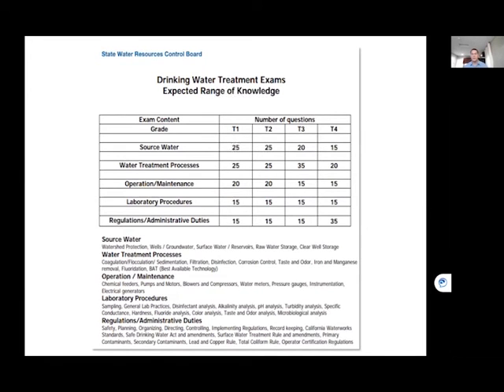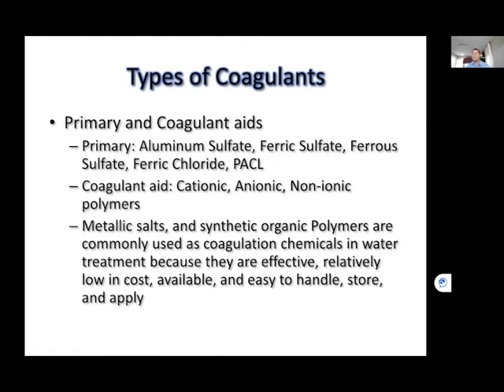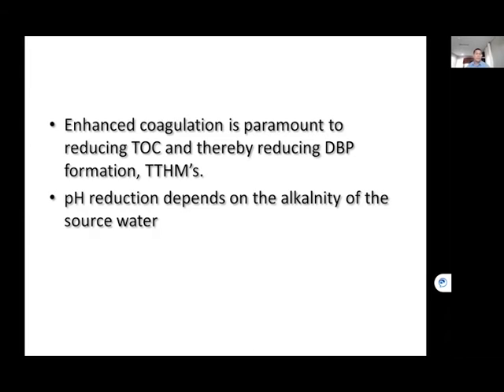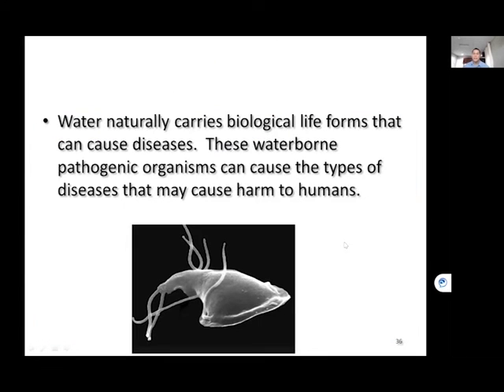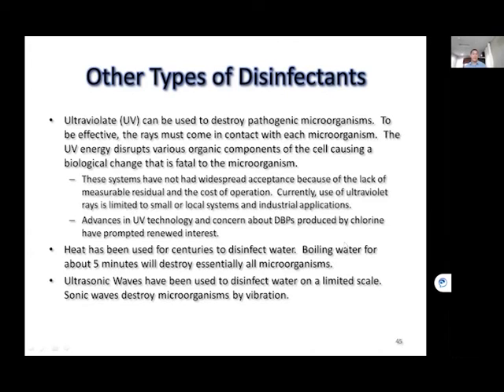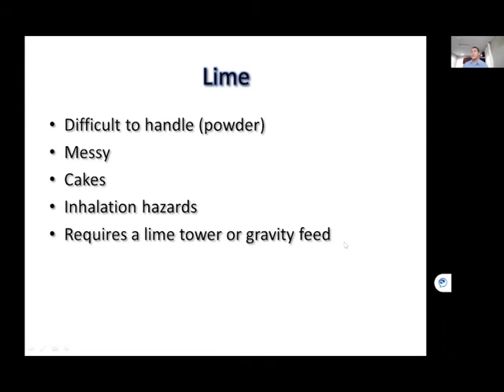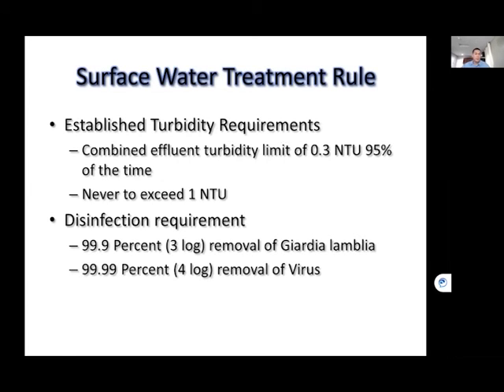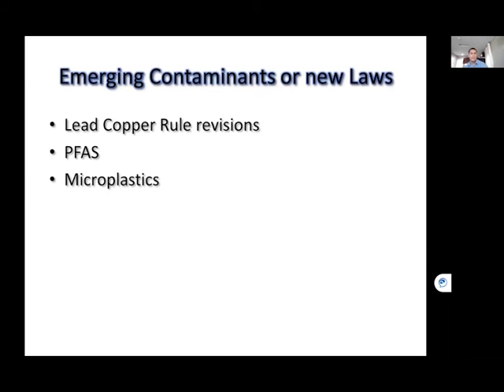BAYWORK Training Buffet 2020-Water Treatment Operator Exam Prep Class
Description: This class will address current water treatment regulations for grades T3-T4 level certification.
Instructor: Daniel Gill, Water Treatment Superintendent, East Bay Municipal Utility District